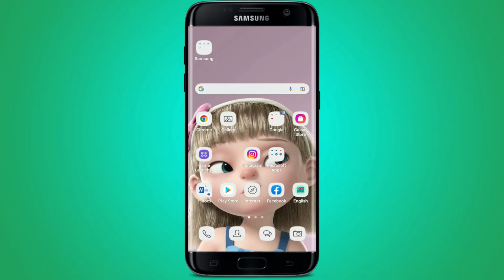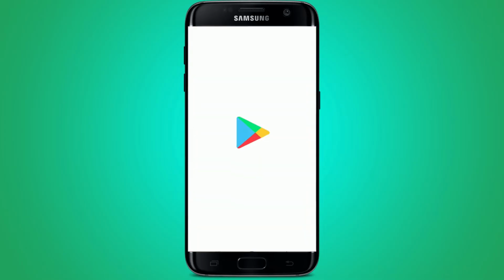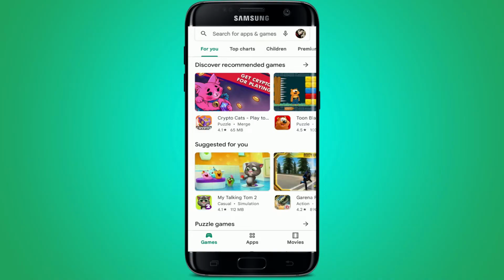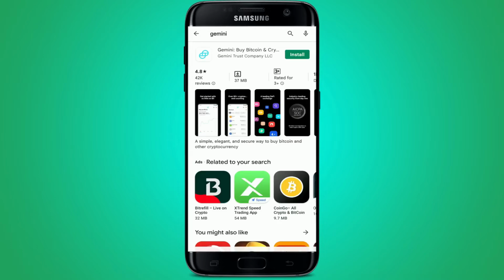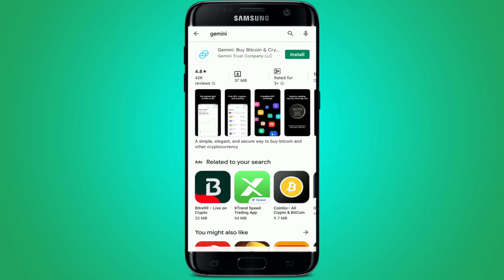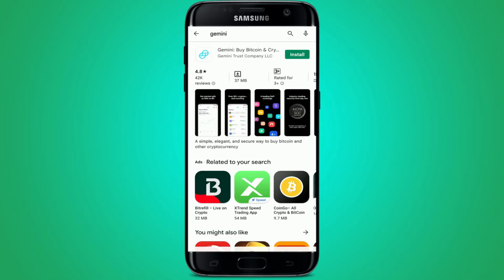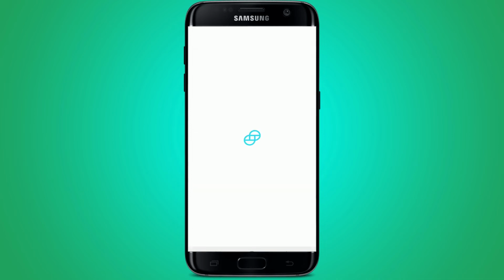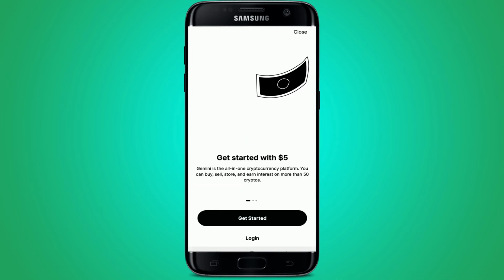Install Gemini App: How To Download Gemini App On Android 2022?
Today I'm going to show you how to download the Gemini application on your Android device. Start off by typing into your play store, but make sure that you are connected to the internet.

Go to the search box at the top of the screen and type in "gemini" into the search box. Once you've made your search, you'll be able to see the application displayed in the search result.

Gemini is a simple, yet elegant and secure way to buy bitcoin and other cryptocurrencies. It allows you to securely buy, sell, and store cryptocurrencies like bitcoin, ether, Dogecoin, Shiba, and much more. Once you find the application, tap the install button in green in order to begin the downloading process.

If your application got downloaded, you'll be able to open it right away. Once the application is installed, you'll be able to see an "Open" button pop up. Give it a tap to launch the app. That is how you can download the Gemini application for your Android device.

0:20 How To Download Gemini App On Android
1:10 Outro